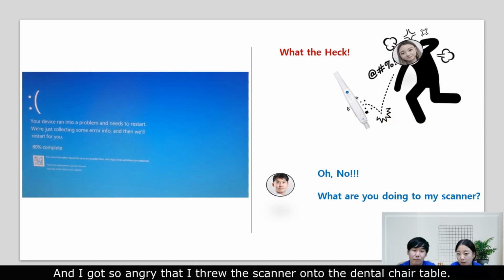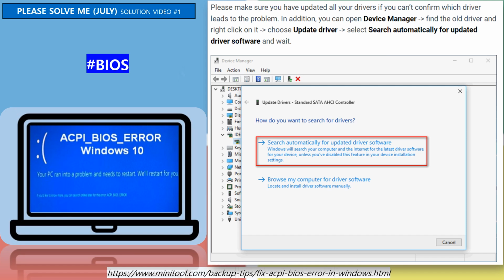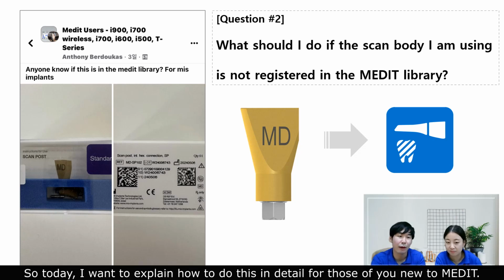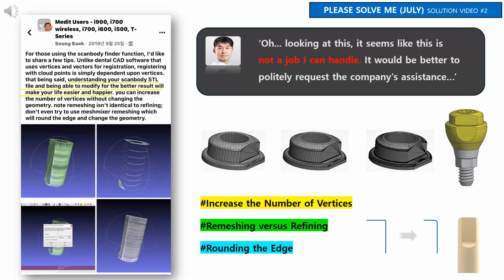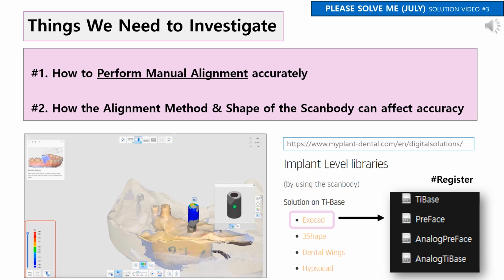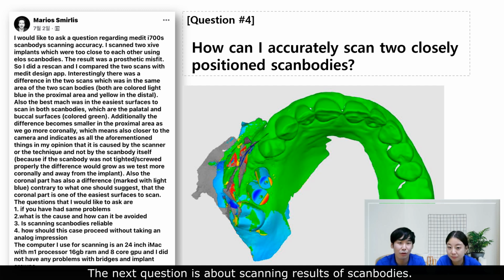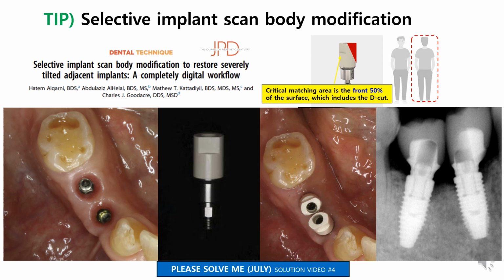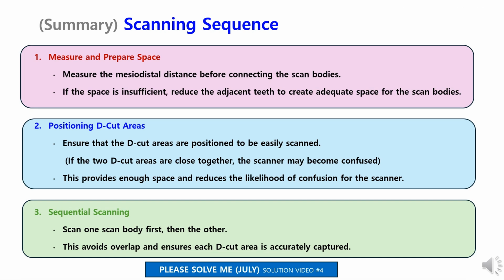Please Solve Me - 2024 July (Questions from facebook)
This series is aimed at clarifying inquiries that are posted on Medit's Facebook on a monthly basis, with responses provided by one of our famous dentists.😀

[Q&A]
Q1. Why do I get this crash blue screen every time I handle a big case?
Q2. What should I do if the scanbody I am using is not registered in the Medit library?
Q3. Please help. I'm having trouble properly aligning a cylinderical-shaped scanbody.
Q4. How can I accurately scan two closely positioned scanbodies?